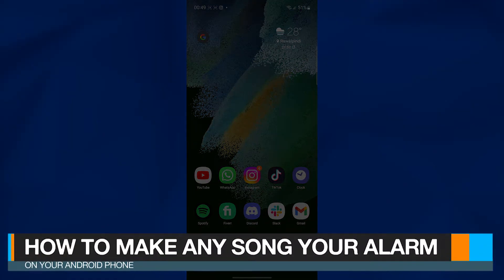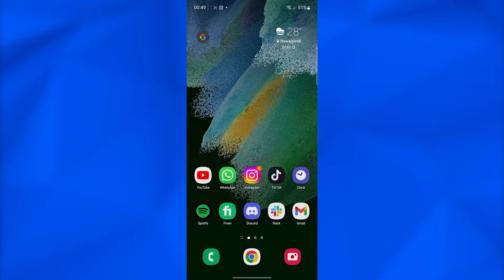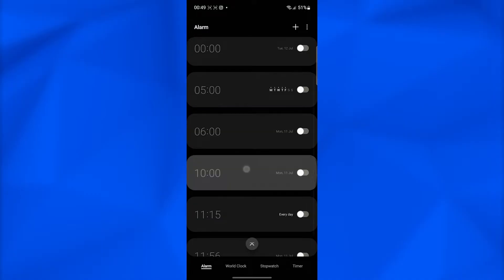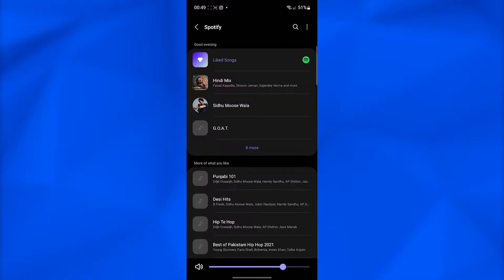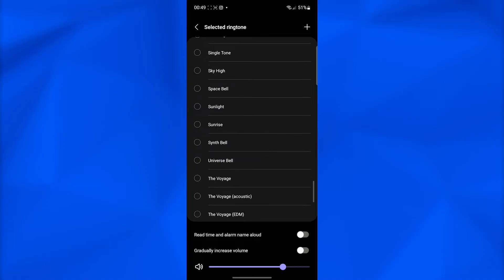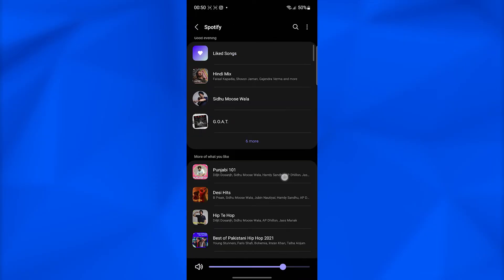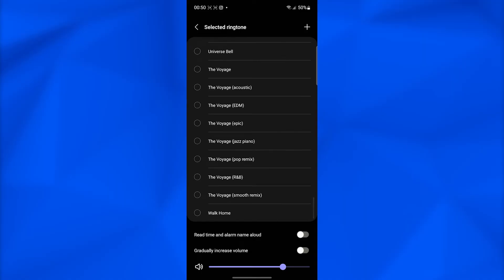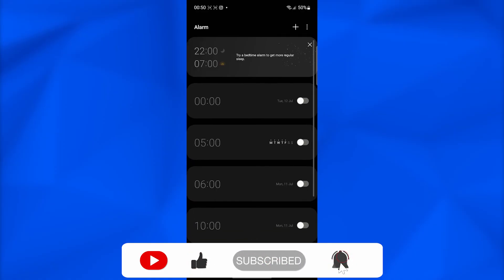How To Make Any Song Your Alarm On Android | How To Add Music To Your Alarm Clock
00:00 Intro
00:05 How To Make Any Song Your Alarm On Android
00:50 How To Add Music To Your Alarm Clock